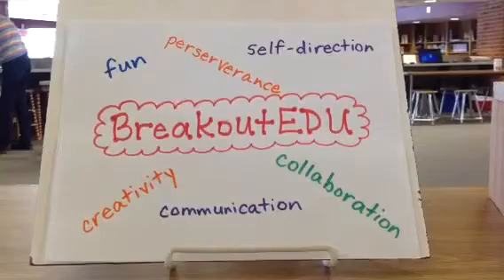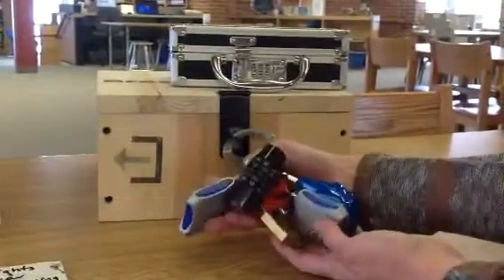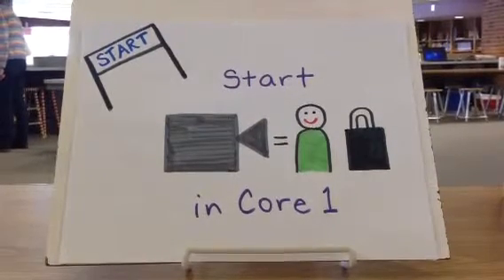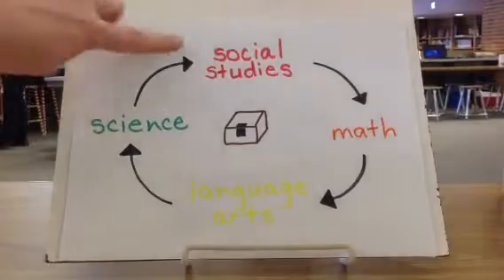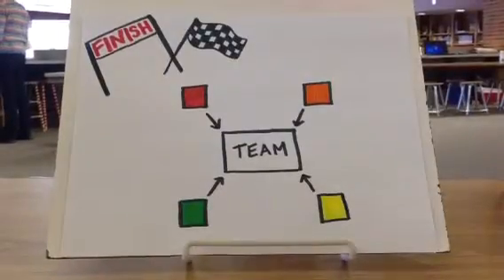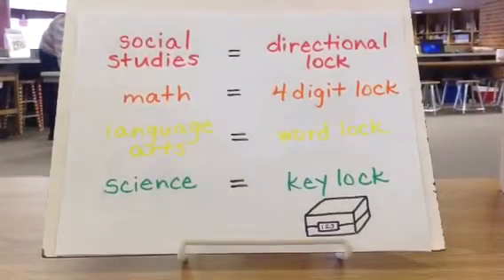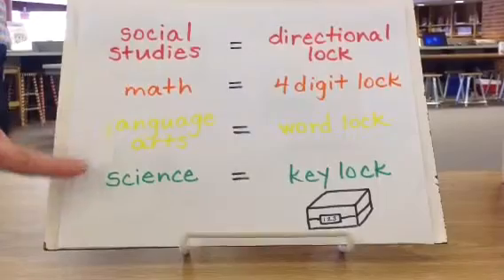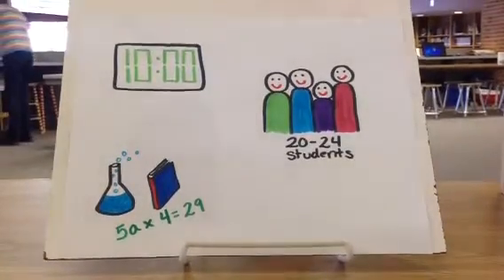8th Grade Intro to Breakout EDU Project